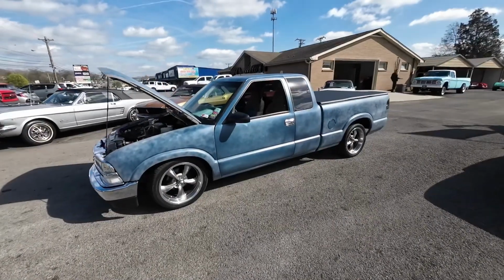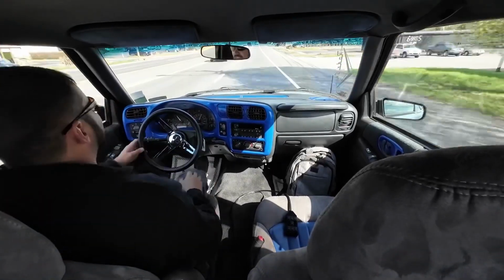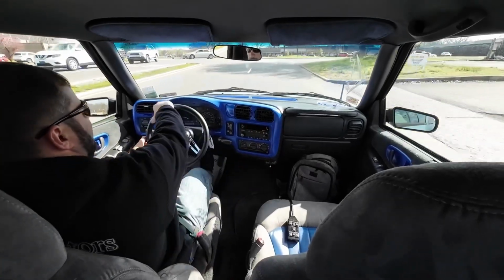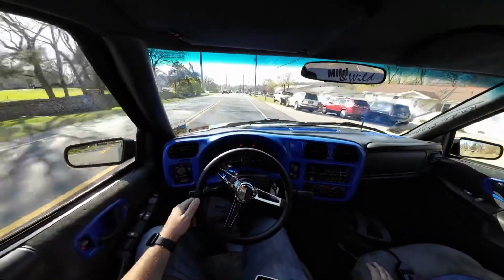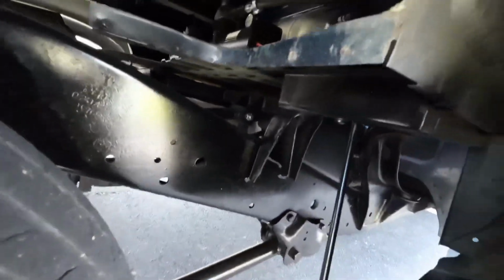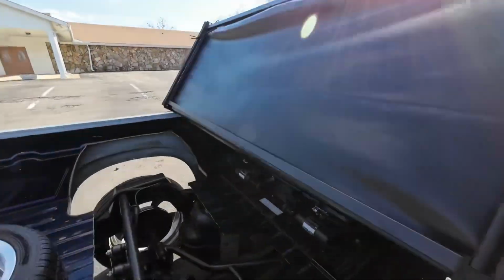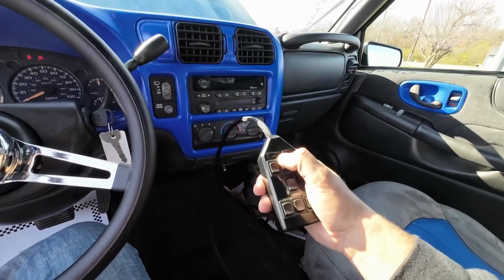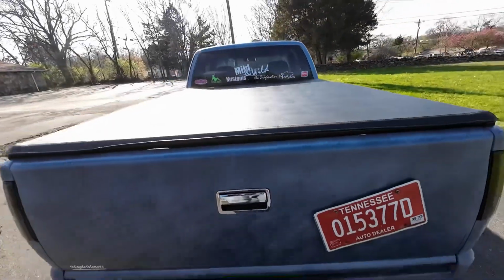Test Drive 2002 GMC Sonoma Ext Cab SOLD $9,950 Maple Motors #1760-1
2002 GMC Sonoma Extended Cab

Maplemotors.com

Web:  Maplemotors.com
 TN residents